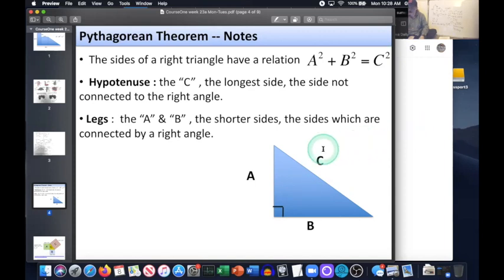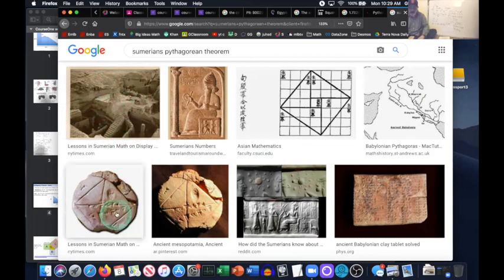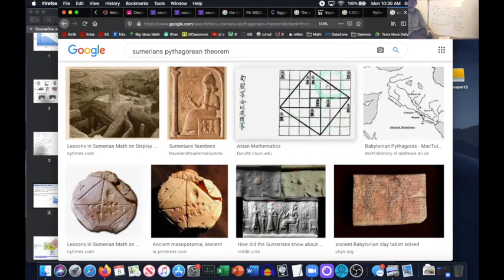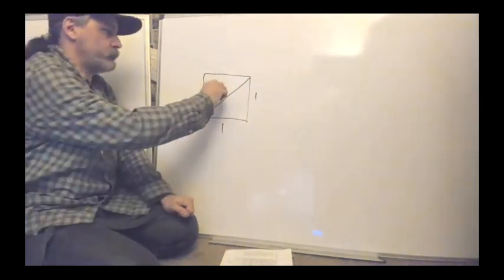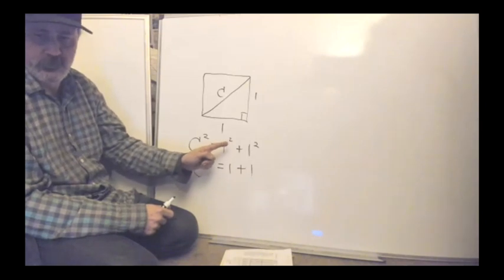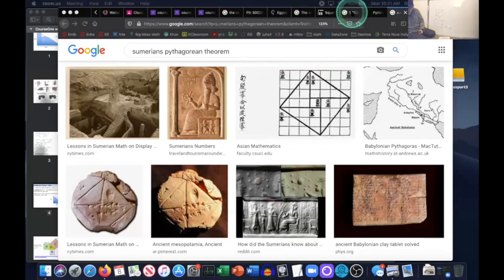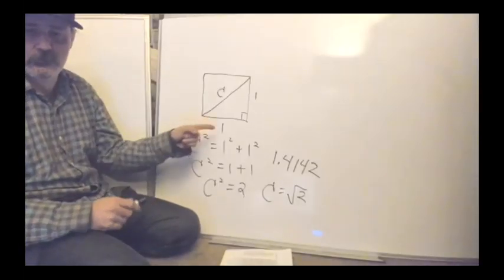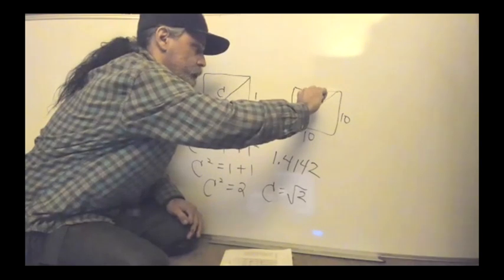course one week 23a Mon-Tues : The pythagorean Theorem part 1